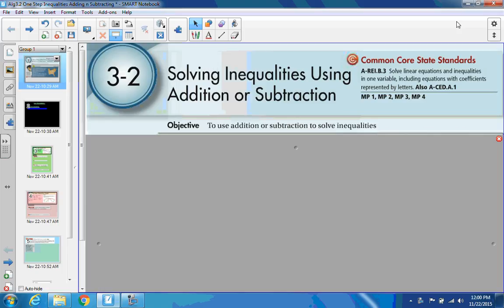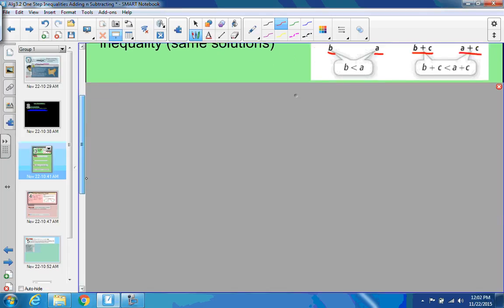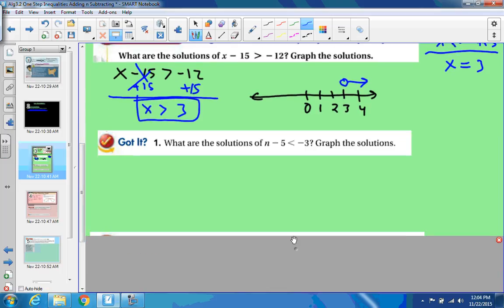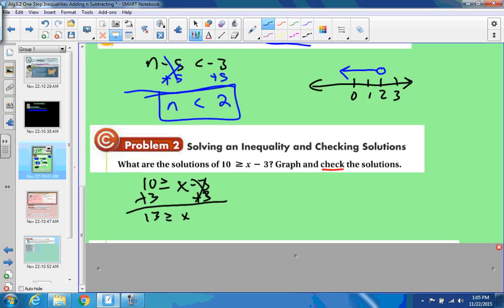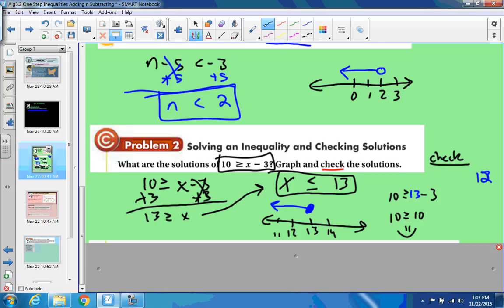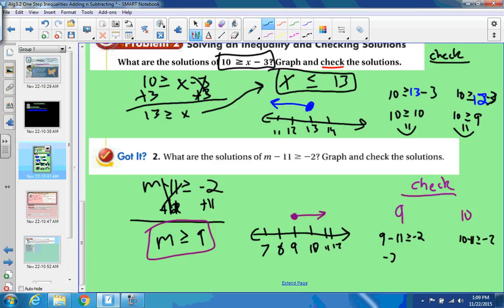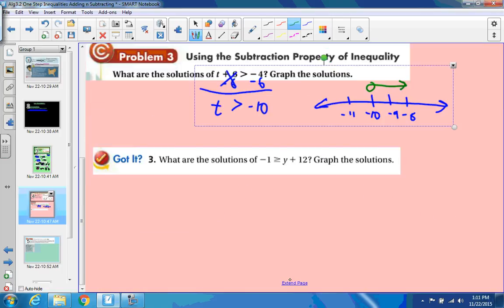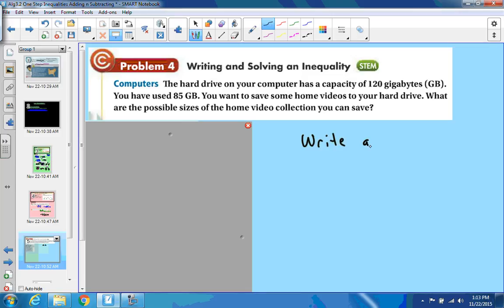Algvideo3.2 Solving Inequalities using Addition or Subtraction